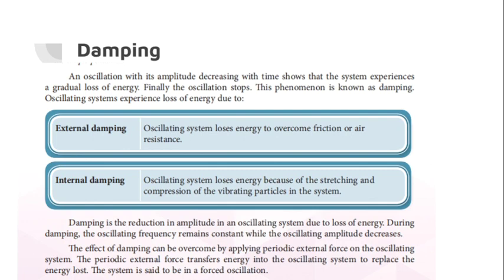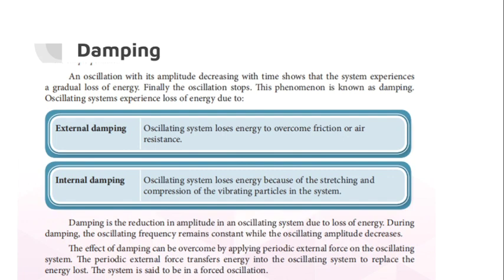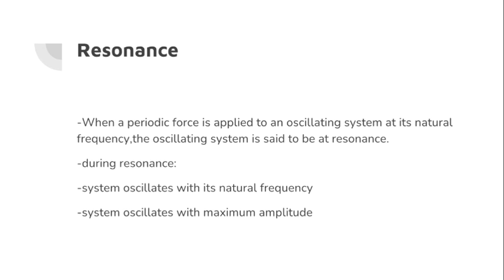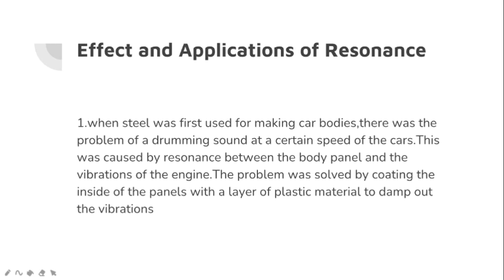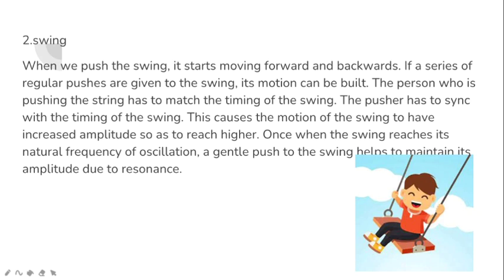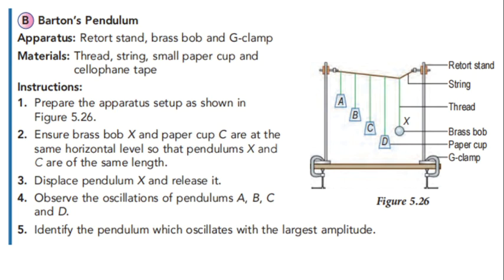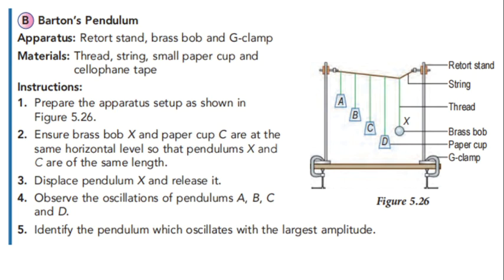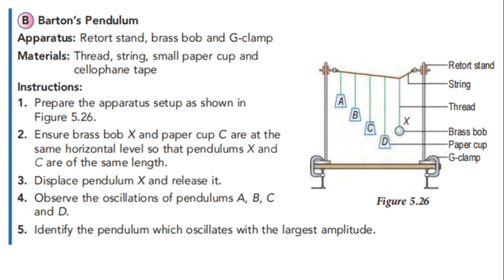5 2 Damping and Resonance G6